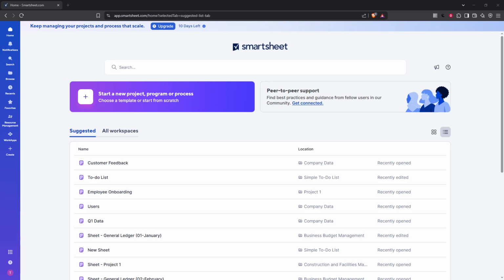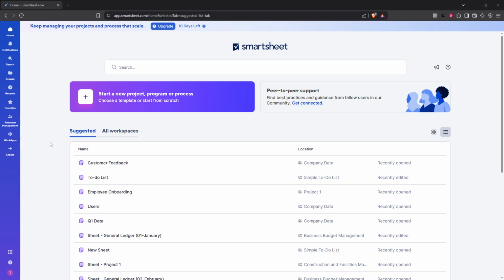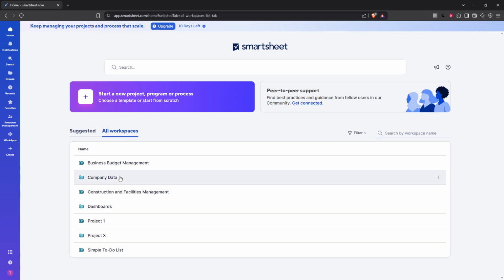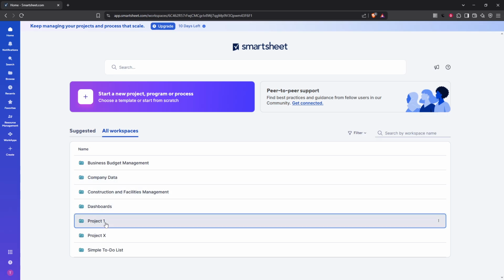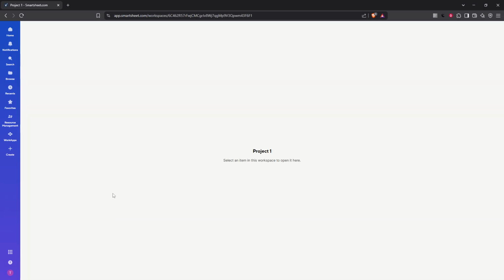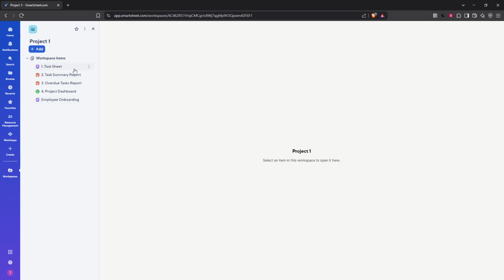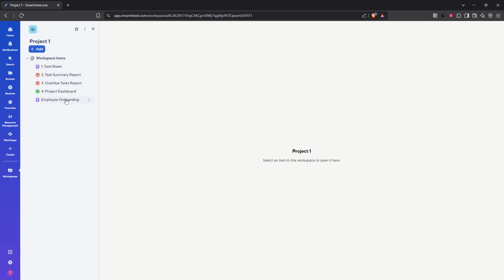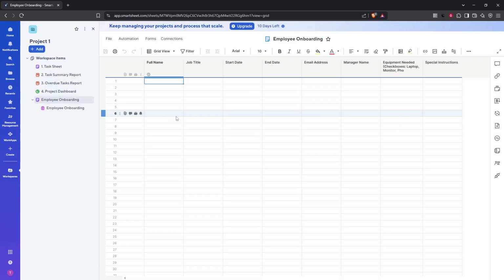How To Refresh Smartsheet [2025 Full Guide]